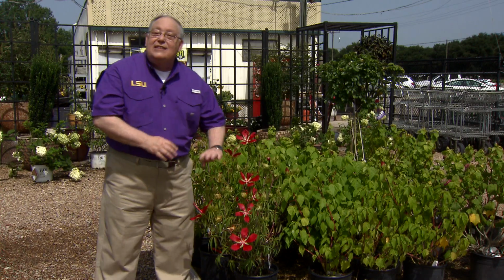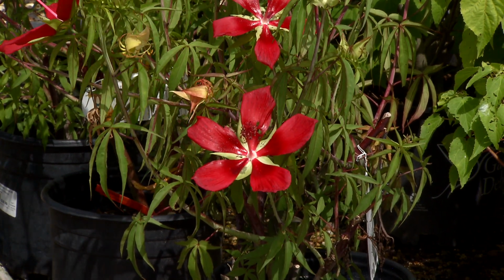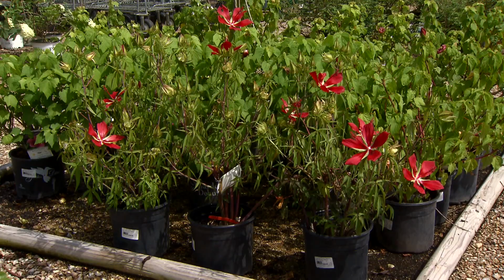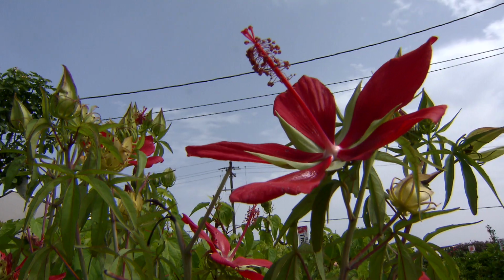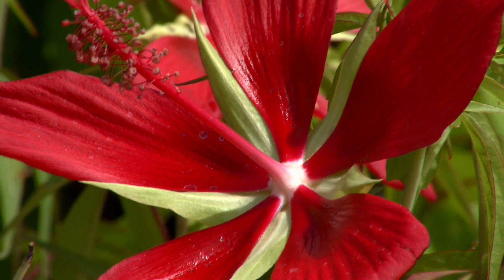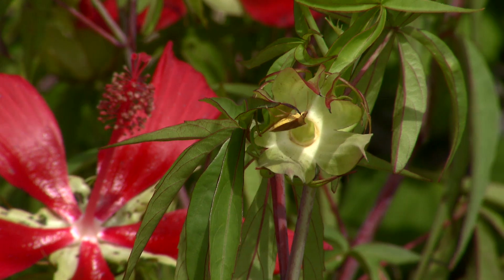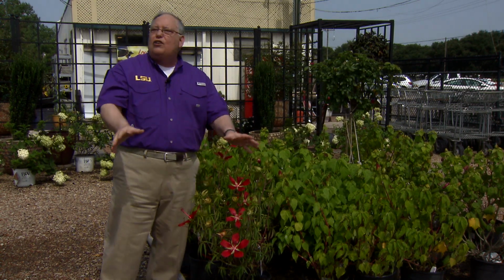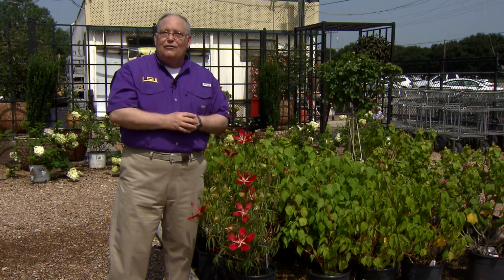Texas Star hibiscus blooms and thrives in summer heat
The Texas Star hibiscus is an ideal plant for beauty and reliability throughout the heat of summer, and it even grows well in wet soils.  As LSU AgCenter horticulturist Dan Gill explains on this edition of Get it Growing, the beautiful flowers of this Texas native keep coming back every year